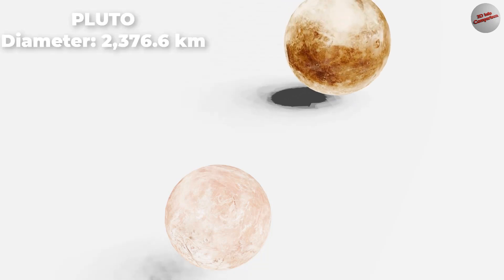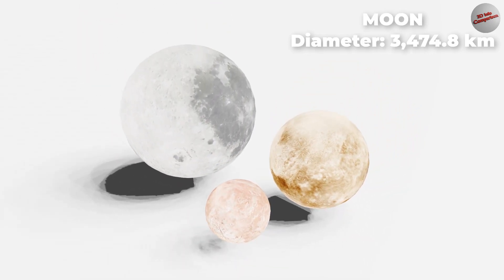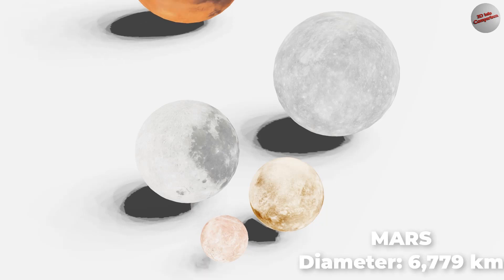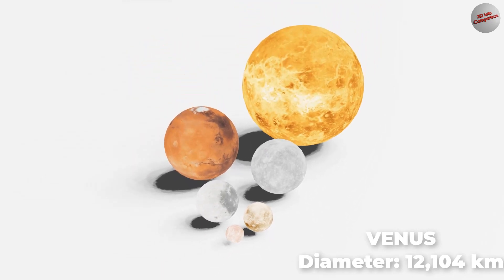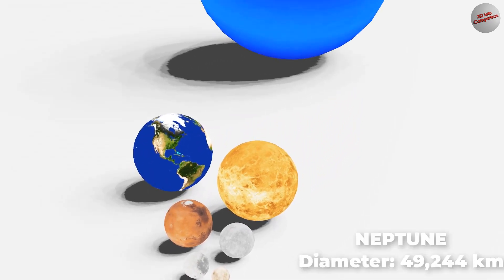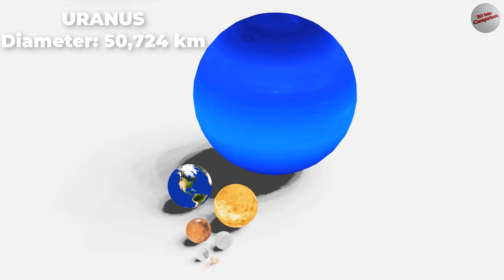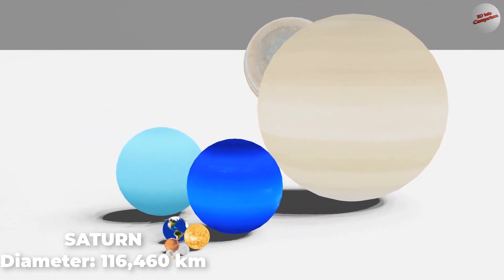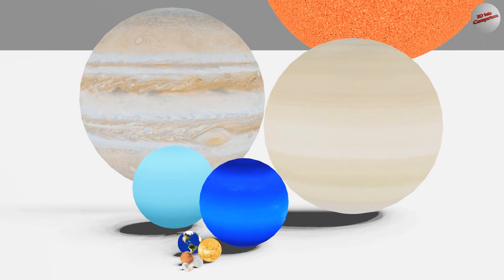WOW! Our SOLAR SYSTEM - 3D Comparison 4k (60 fps)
WOW! Our SOLAR SYSTEM - 3D Comparison

Our solar system is a mesmerizing collection of celestial bodies that revolves around a central star, the Sun. It encompasses the Sun itself, along with eight planets: Mercury, Venus, Earth, Mars, Jupiter, Saturn, Uranus, and Neptune. These planets vary in size, composition, and atmospheric conditions, offering a diverse range of environments.

In addition to the planets, the solar system includes numerous moons, asteroids, comets, and dwarf planets like Pluto and Eris. The largest moon in our system is Ganymede, which belongs to Jupiter. Meanwhile, Saturn boasts a spectacular system of rings composed of ice and rock particles.

The Sun, a dazzling and powerful star, dominates the solar system. It radiates immense amounts of energy, providing light and heat to all the planets. Its gravitational pull keeps all the celestial bodies in orbit around it.

The solar system formed approximately 4.6 billion years ago from a giant molecular cloud. Over time, dust and gas came together, creating a rotating disk. The Sun formed in the center of this disk, while the leftover material coalesced into planets and other objects.

Studying the solar system offers insights into the origins of our planet, the possibilities of life elsewhere, and the vastness of the universe. Exploration missions have provided valuable data, including evidence of water on Mars and the potential for habitable environments beyond Earth.

As we continue to unravel the mysteries of our solar system, it serves as a constant reminder of the immense beauty and complexity of the cosmos we are privileged to inhabit.